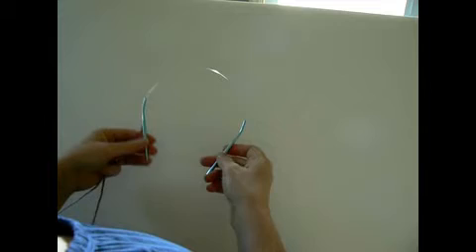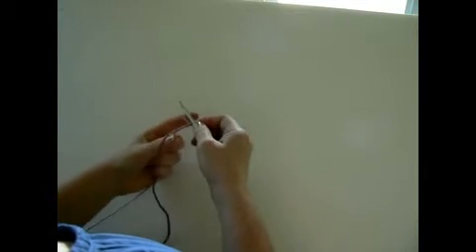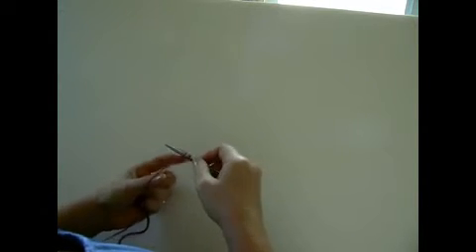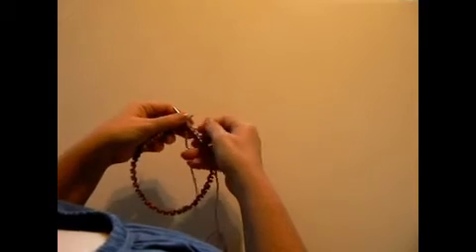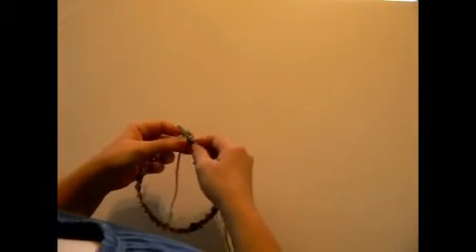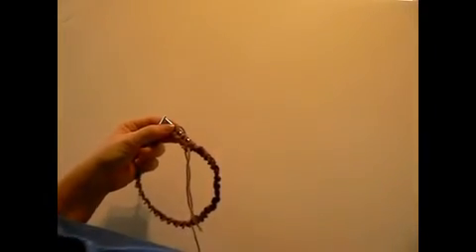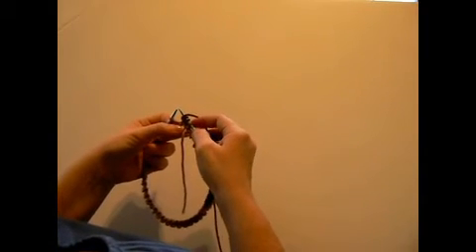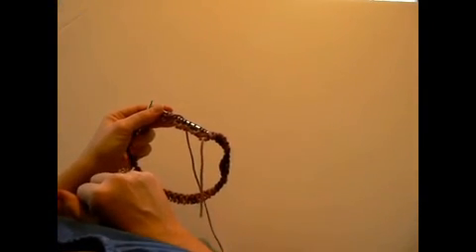Circular Tubular Cast On Tutorial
Have any of you been searching for the perfect tubular cast on?  One that can be worked in the round, without the tightness of the "cast on half" methods.  One that actually looks great, has great stretch, and doesn't require starting on straights and then seaming up that little bit once your join the round?  I know I have! I like the Italian tubular cast on, which this one is obviously very similar to, but I always despised that half the stitches were mounted wrong and needed to be knit through the back loop.  I also really wanted to be able to join the round immediately and not do that wee bit of fiddly stitching. So, since I haven't been able to knit for a while, getting this cast on just right i's all I've been thinking about.  I've been imagiknitting it in my head for days, but never quite getting it right.  This morning, the pieces all came together and the needles in my head clicked.